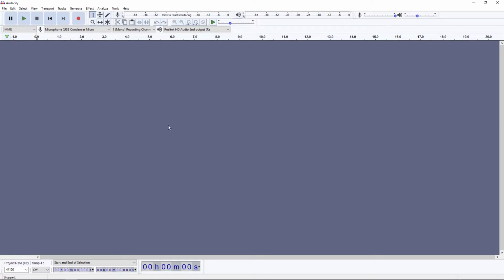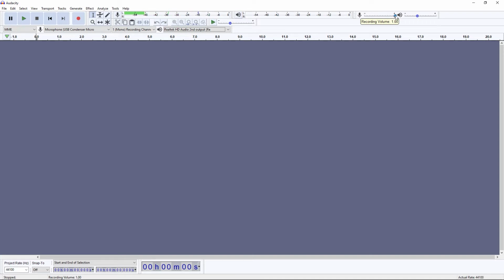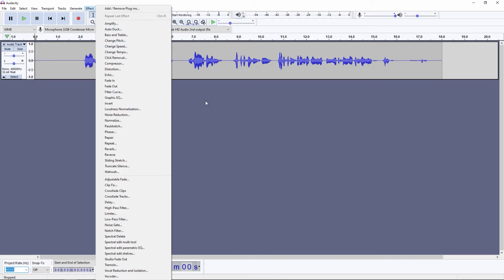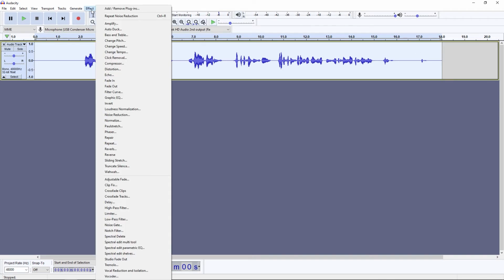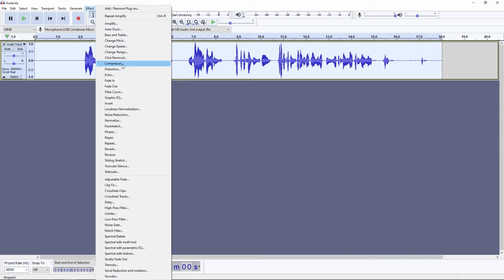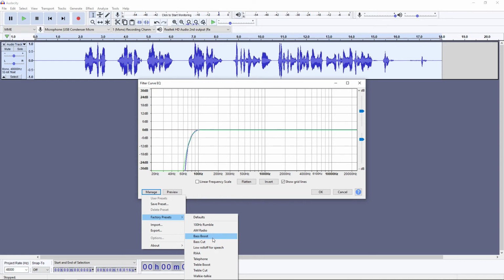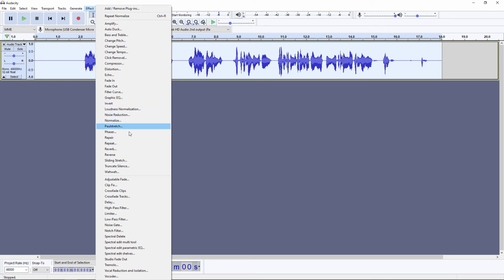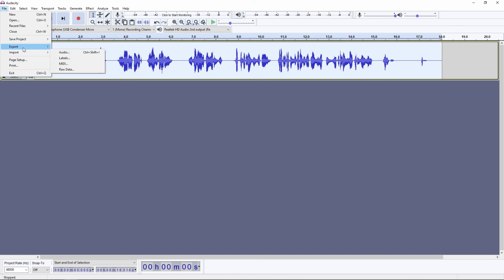How I Edit My Audios? by Aniket Tech Tips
This is a video showing what I do in audacity to make my audios sound like what you hear in my videos.